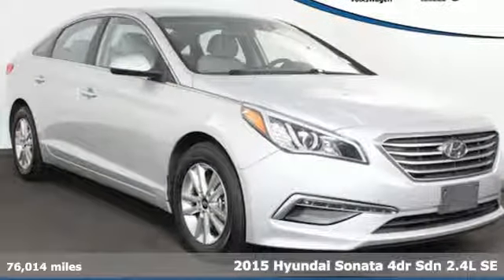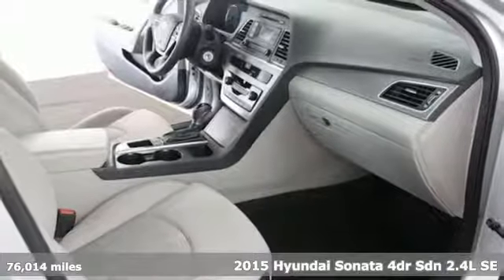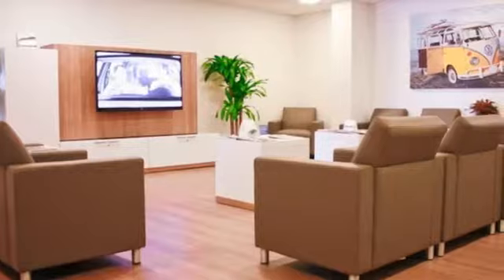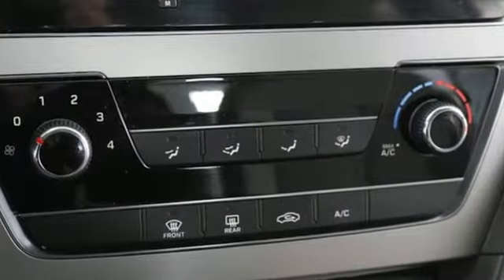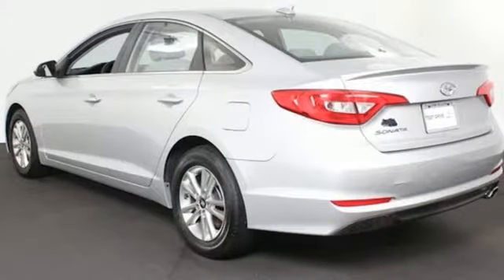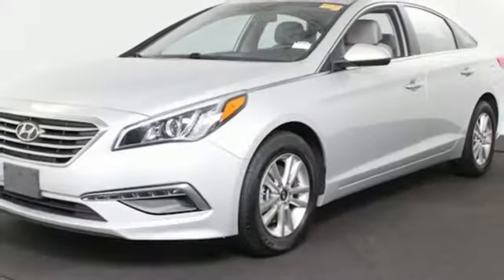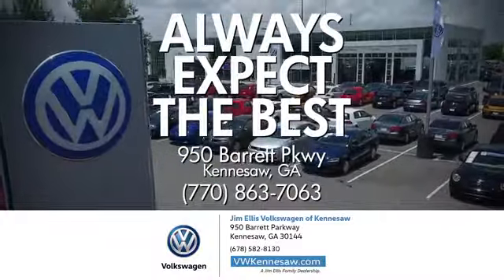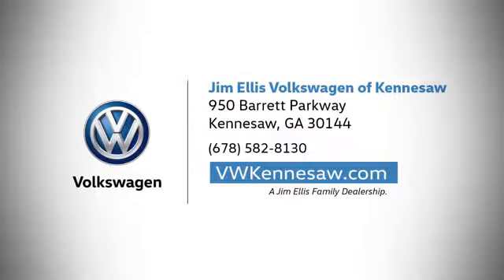2015 Hyundai Sonata Kennesaw GA Atlanta, GA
Year: 2015
Make: Hyundai
Model: Sonata
Trim: SE
Engine: 2.4L I4 DGI DOHC 16V ULEV II 185hp
Transmission: 6-Speed Automatic with Shiftronic
Color: Silver
Interior: Gray
Mileage: 76014
Stock #: K15734A
VIN: 5NPE24AF1FH029304

Address:
950 Barrett Lakes Boulevard